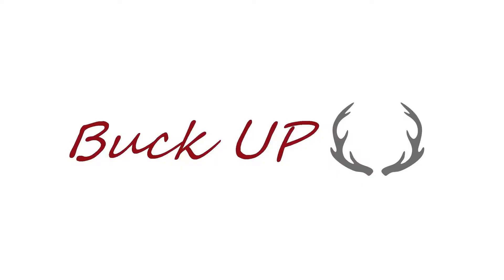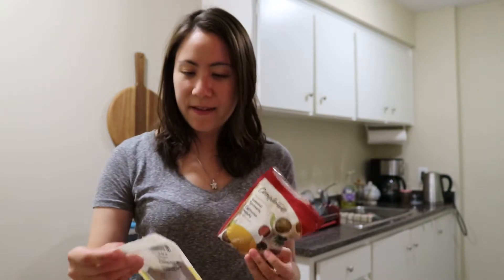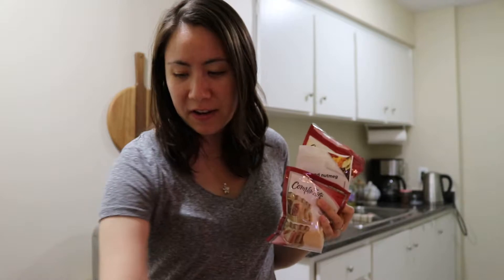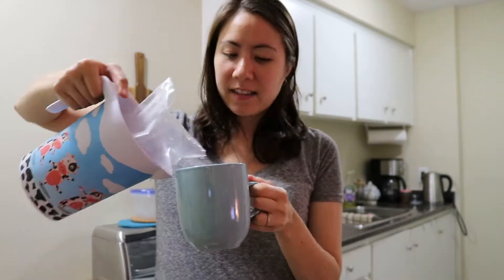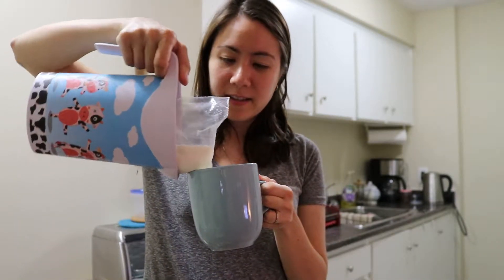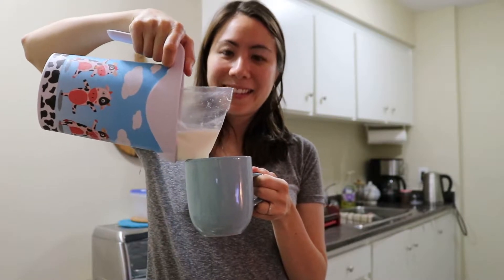Buck up your immune system with TUMERIC MILK TEA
Dear Lovelies,

Have you tried out tumeric tea, or golden silk lattes? There are a lot of health benefits. As an avid tea lover and tea drinker, I definitely recommend this yummy concoction. It is delicious. Try it out and let me know what you think.

Tumeric Milk Tea Recipe:

1 Tsp Ground Tumeric
1 Tsp Cinnamon
1 Tsp Nutmeg
1 Tsp ground ginger
1 Tsp Honey
Add to:
1 Cup of warm milk

Buck Up and fight the flu! This tea will help you fight back or even keep your immune system up.